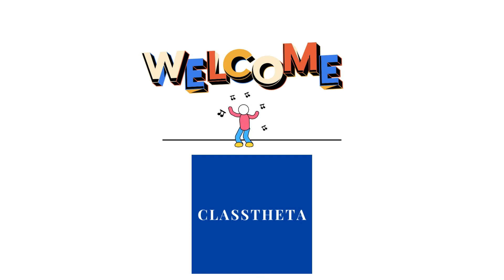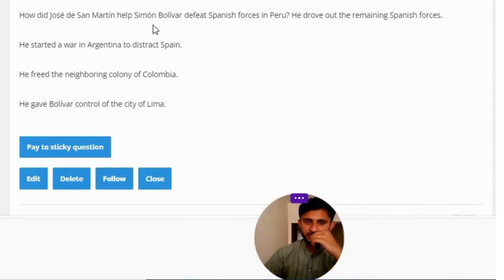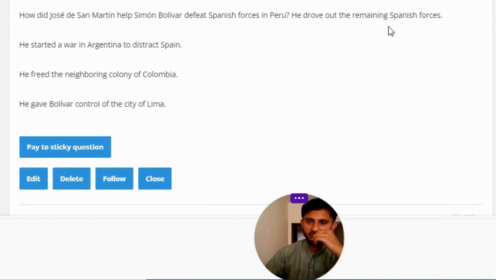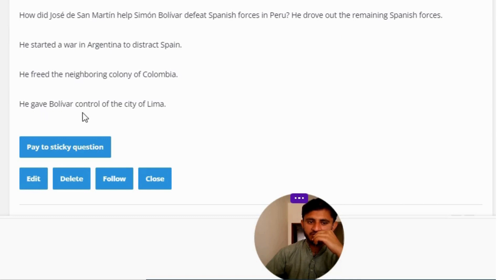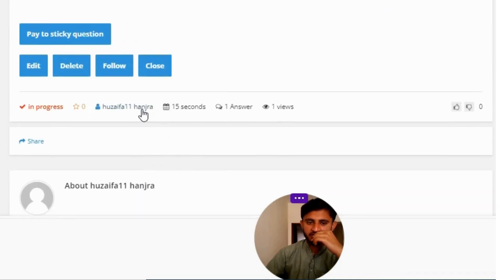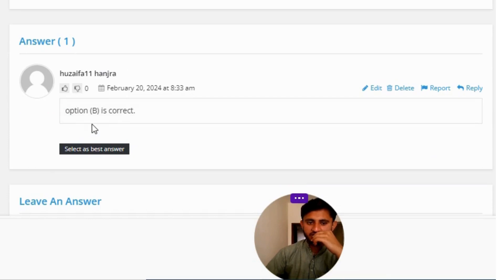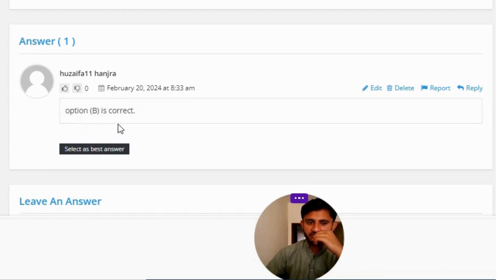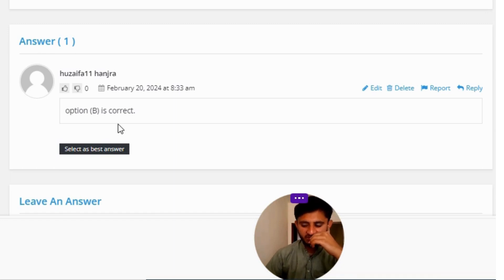How did José de San Martín help Simón Bolívar defeat Spanish forces in Peru?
How did José de San Martín help Simón Bolívar defeat Spanish forces in Peru? He drove out the remaining Spanish forces.

He started a war in Argentina to distract Spain.

He freed the neighboring colony of Colombia.

He gave Bolívar control of the city of Lima.